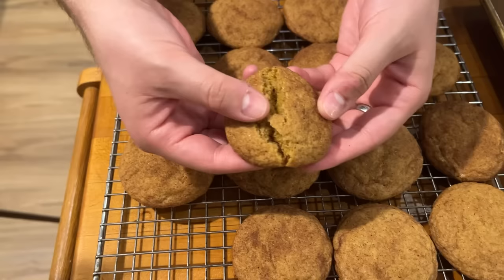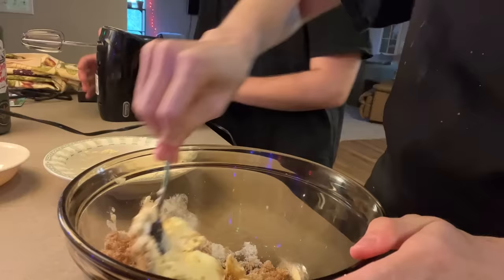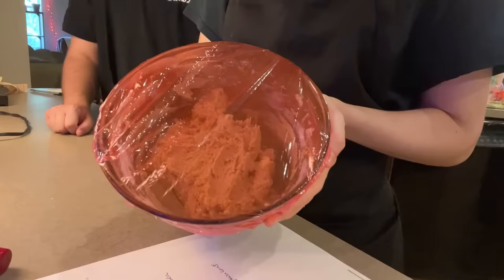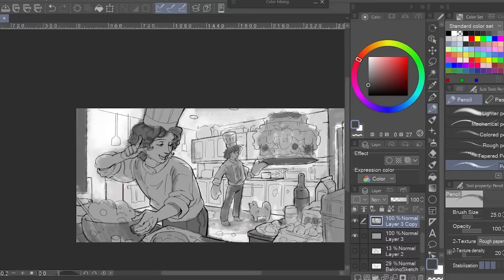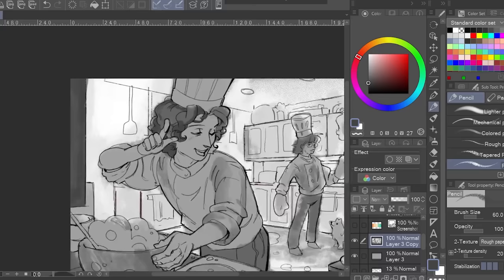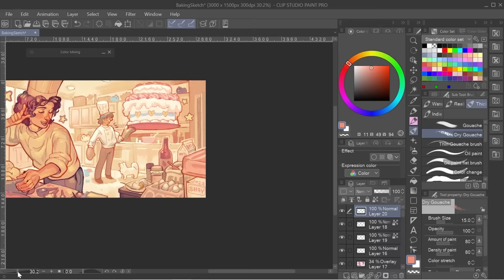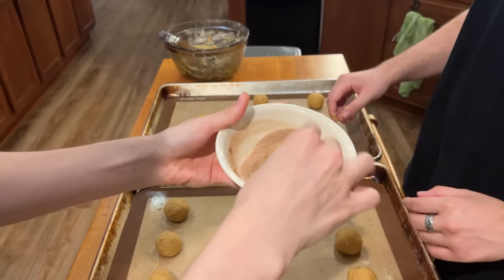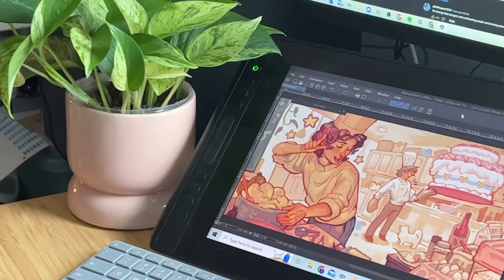BAKE AND DRAW WITH ME: planning a 30-day art challenge and making pumpkin snickerdoodle cookies!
In this special Draw With Me episode, we’ll be talking about art challenges, tips for starting and finishing a challenge, and baking some snickerdoodle cookies to celebrate the beginning of the fall season.

Equipment
✿Camera: iPhone 13 Pro and Canon EOS Rebel 15

10 AM - Lud and Schlatts  Musical Emporium Conducted by

TIMESTAMPS:
0:00 Bake and Draw and SHOP UPDATE!
1:09 Making the Dough and Goofin’ Around
5:59 Perspective, Environment Illustrations, Improving my Skills
7:08 Gradient Maps and why they’re great!
9:00 Finishing and Starting Challenges, Motivation
11:22 About 30-day Art challenges
13:39 Prompts and Themes
16:55 Figurary, Huevember, Color Wheel Challenge
22:28 The 1000 Challenge is Crazy
23:30 Have a Purpose with the Art Challenge
26:50 Pacing Yourself, Remember Your Goals, Learn effectively
29:39 Scooping and Prepping the Dough
31:57 Baking the Cookies
34:21 Taste Test Time
35:11 Cookie Ice Cream Sandwiches
36:10 Outro- Thank you for watching!